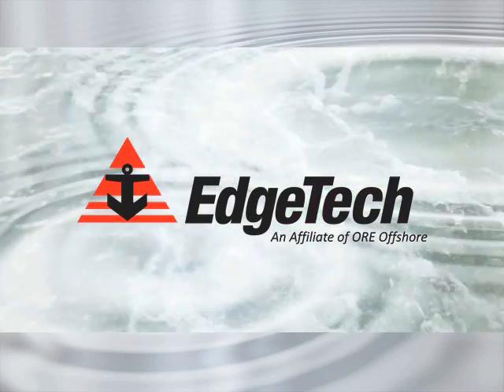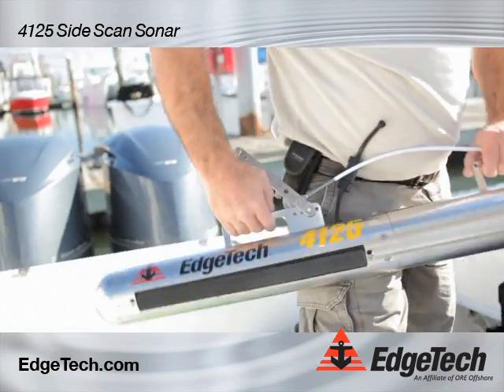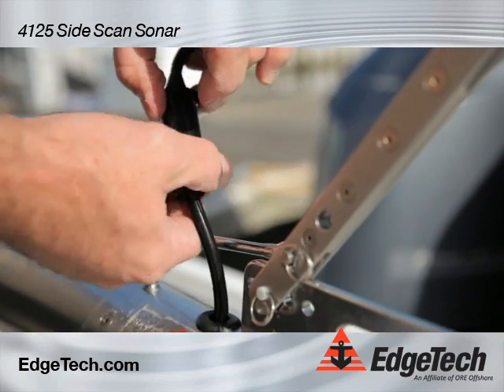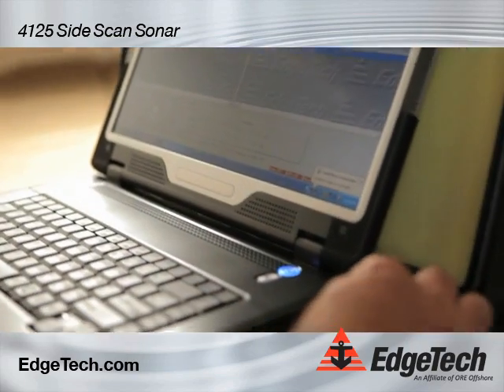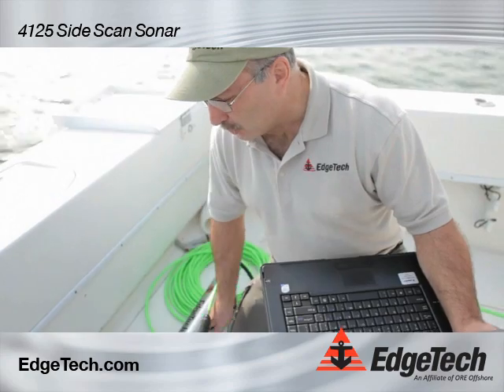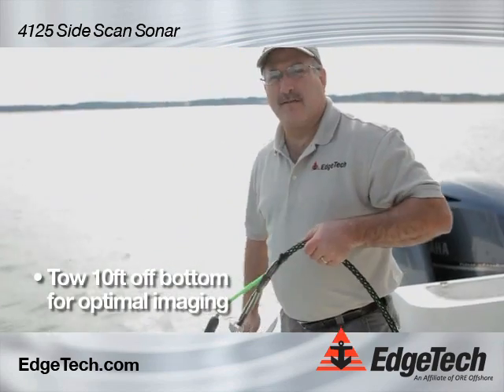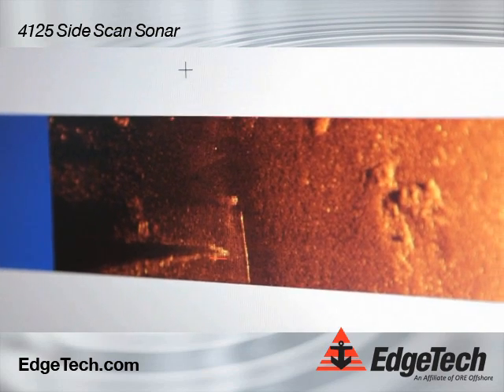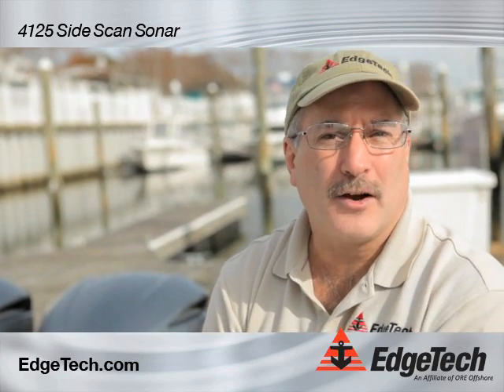Codevintec : EdgeTech 4125 side-scan sonar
Presentazione del side-scan sonar EdgeTech 4125